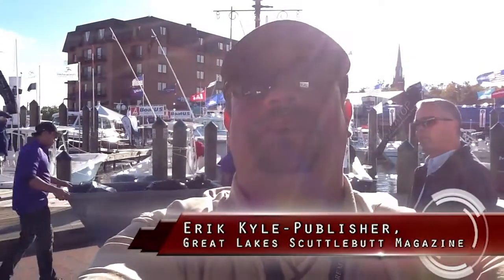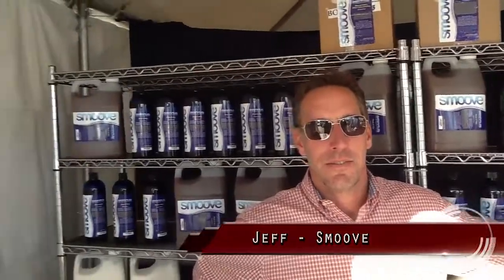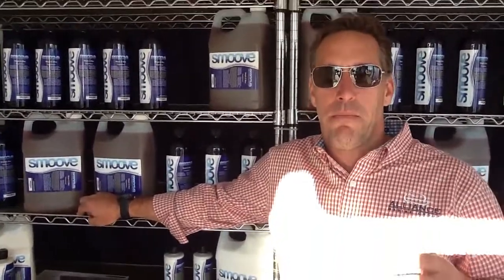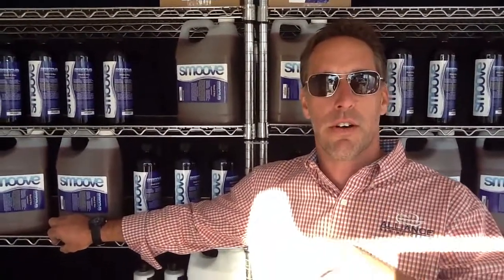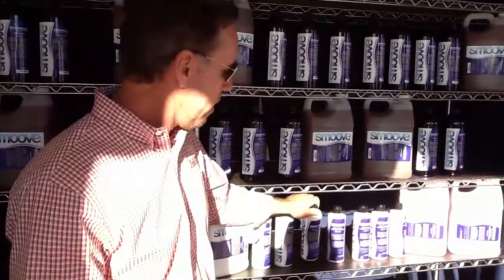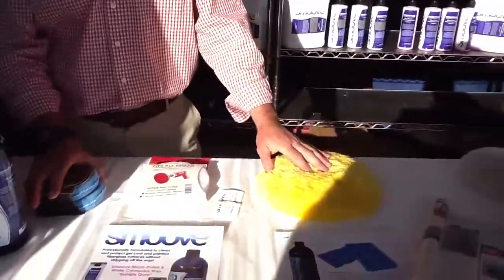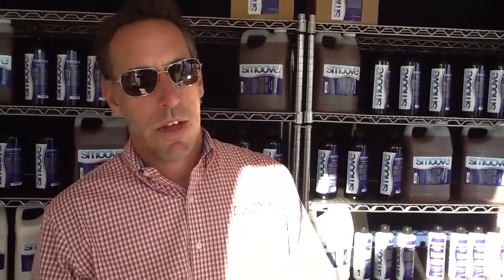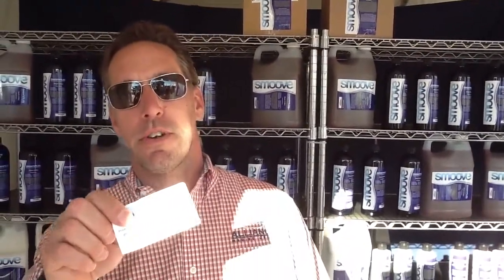2012 United States Powerboat Show - Smoove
Erik Kyle, Publisher of Great Lakes Scuttlebutt Magazine, speaks to Jeff about Smoove, at the 2012 United States Powerboat Show.

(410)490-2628